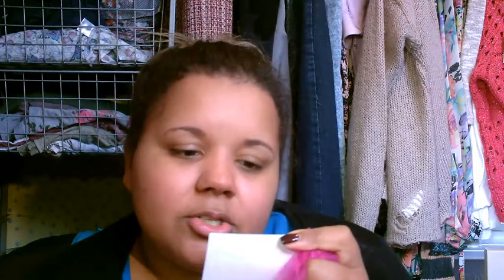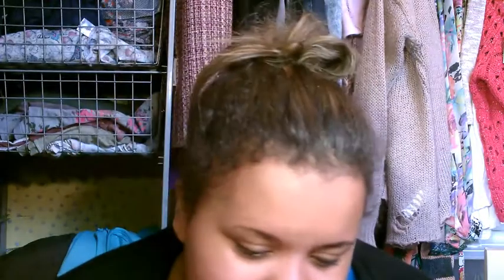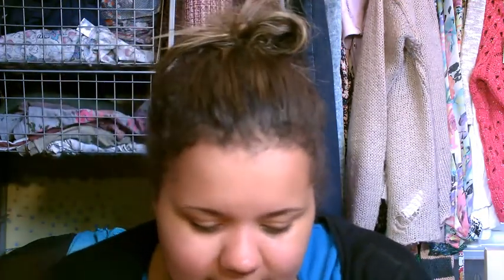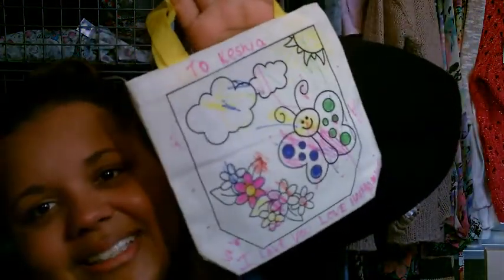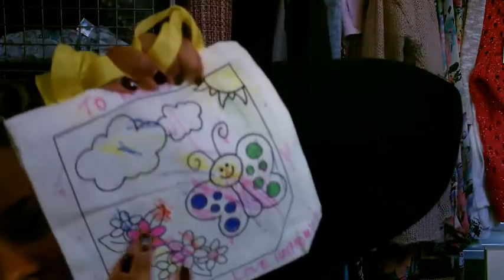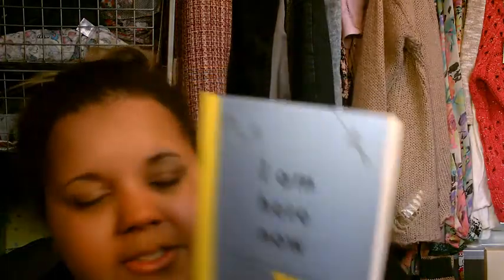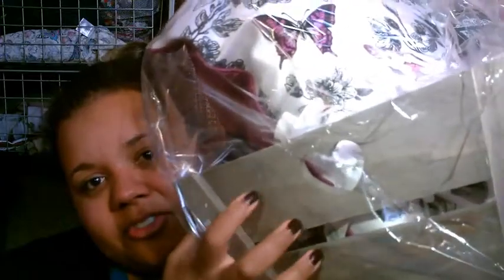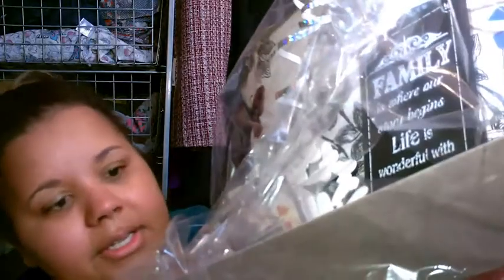What I got for my Birthday 2015!